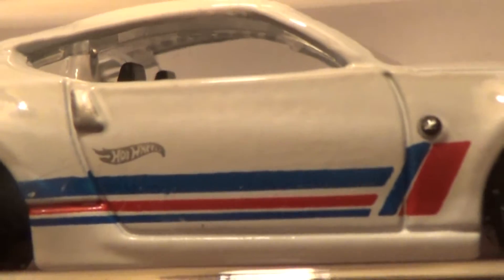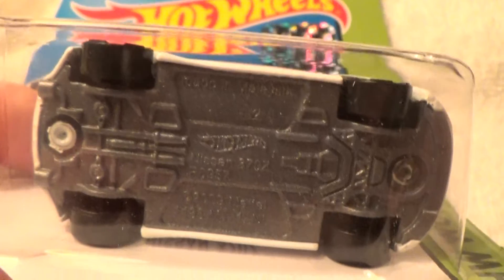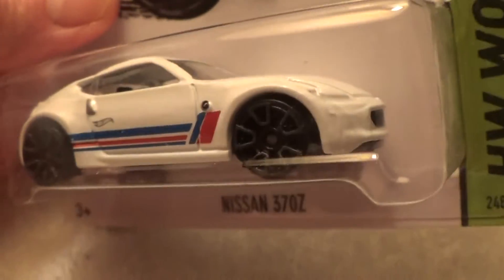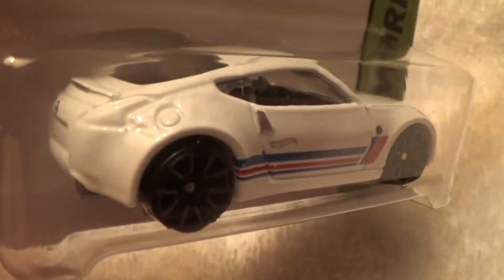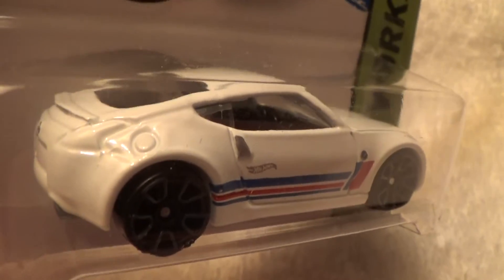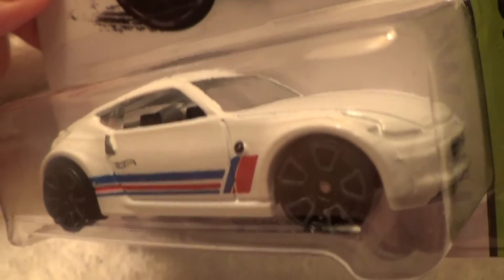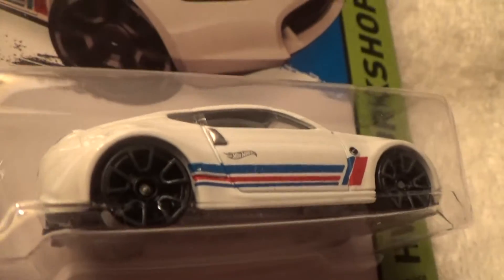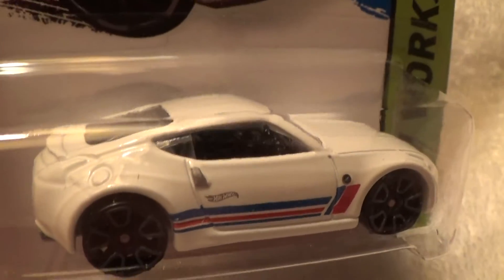NISSAN 370Z HW WORKSHOP HOT WHEELS